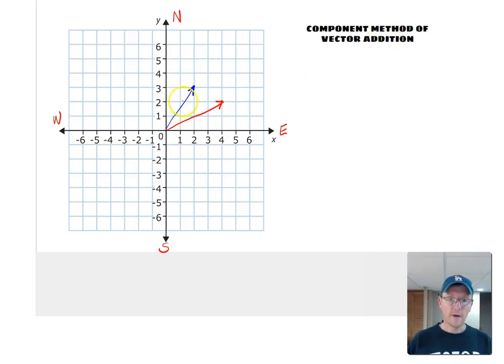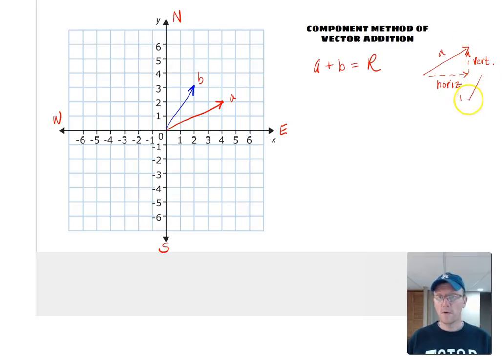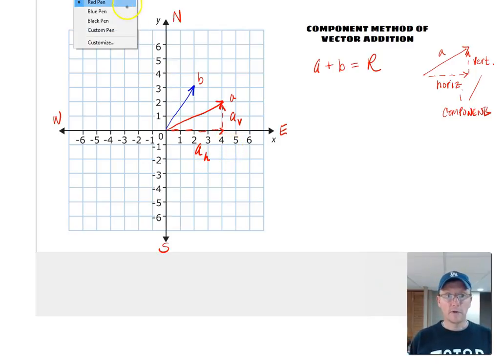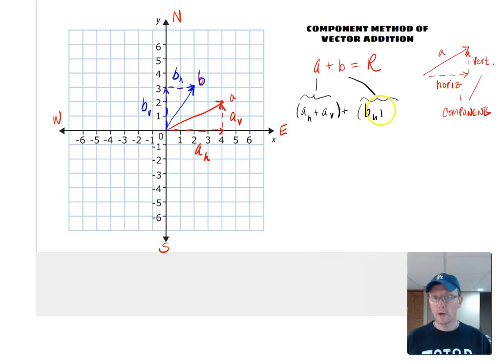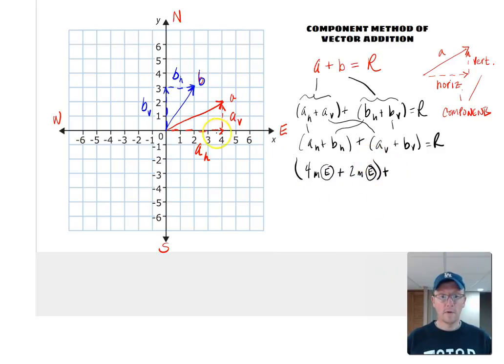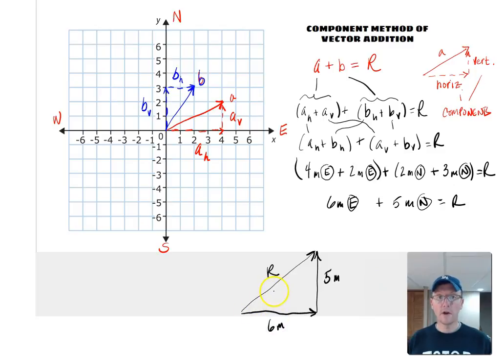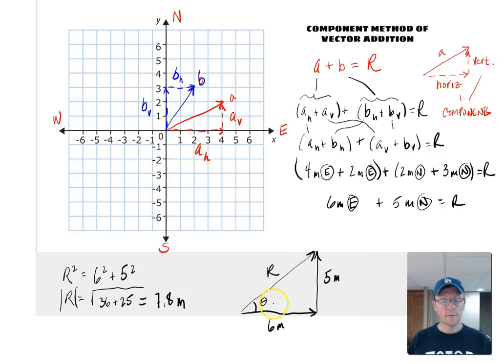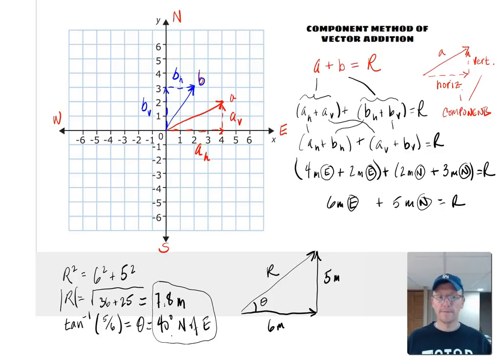018 Component Method